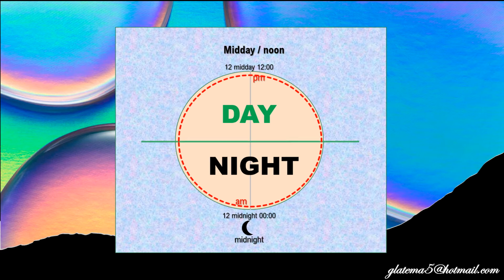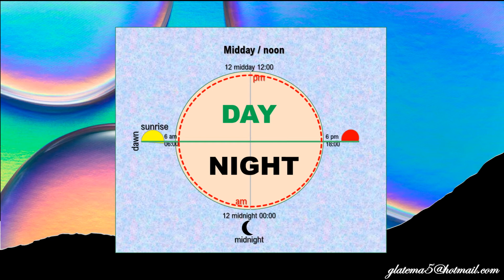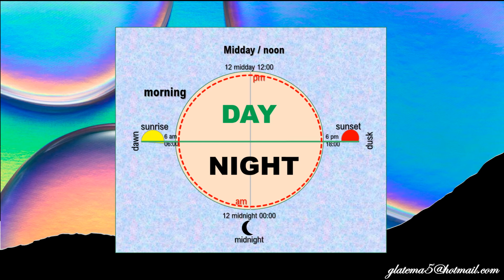TUTORIAL with vocabulary about the DAY and NIGHT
En este Tutorial encontraran vocabulario relacionado con el día y la noche.  La forma de la presentación es muy didáctica.